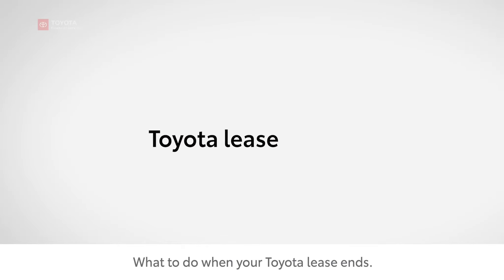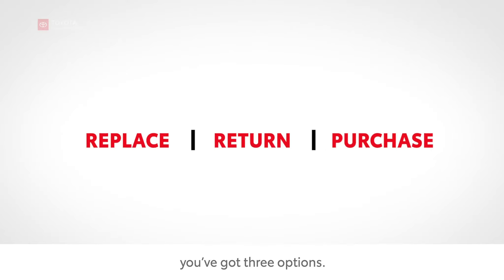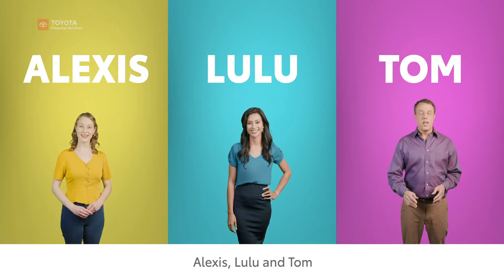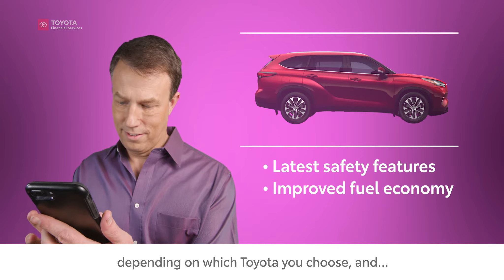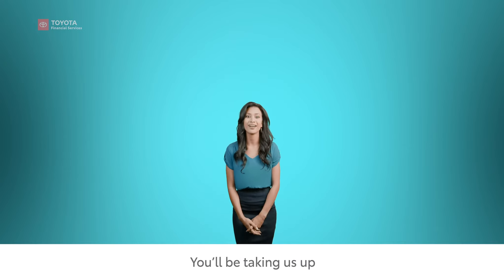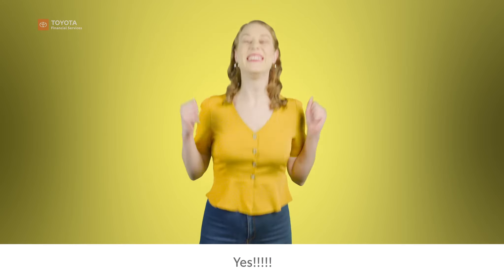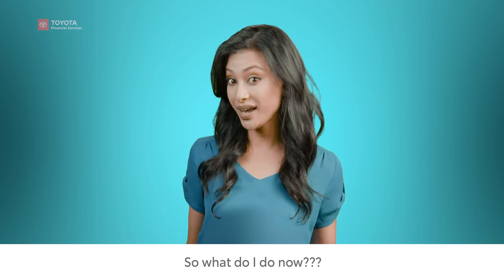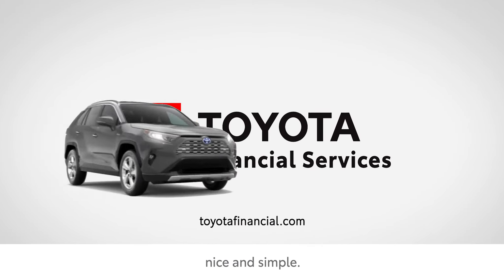Toyota Lease End Options | Liberty Toyota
Video created by TFS.

If you are coming up on the end of your lease you have several options. Contact Liberty Toyota today to go over what is best for you.

We are available for sales
Monday - Friday 9-8pm and Saturday 9-6pm

We are available for service
Monday - Friday 7:30 - 5pm Saturday 7:30-4pm